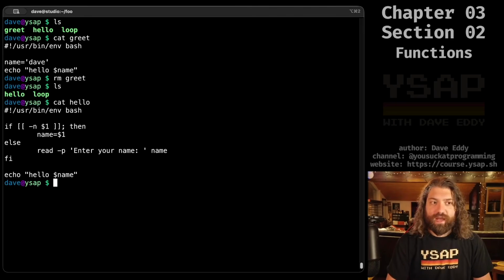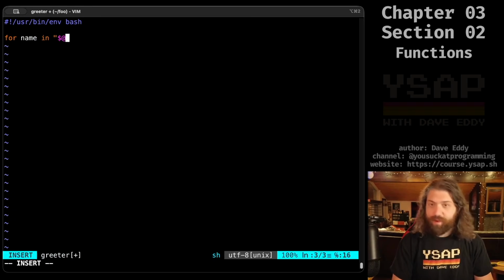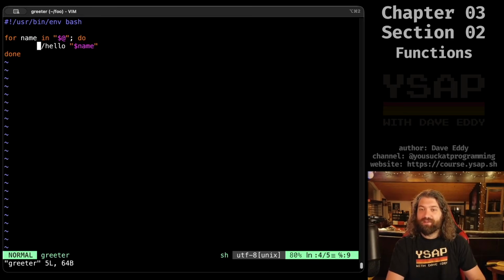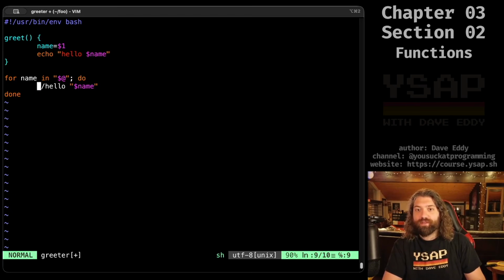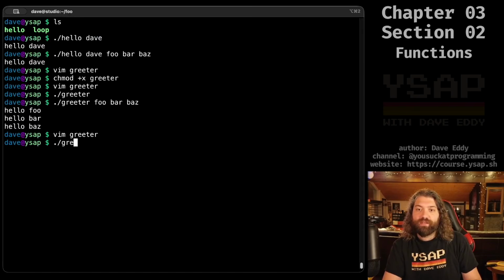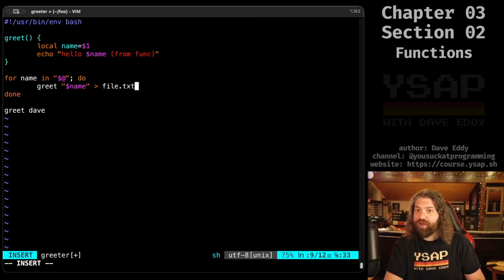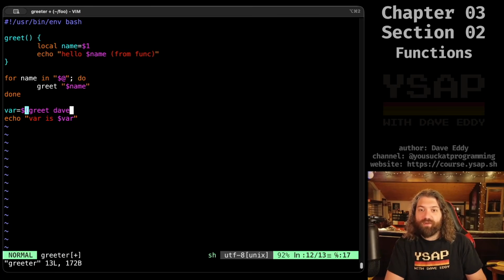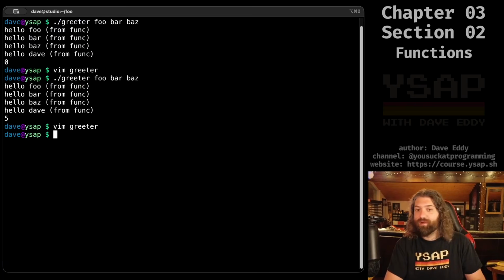Functions in Bash - Bash Scripting Course (pt14)